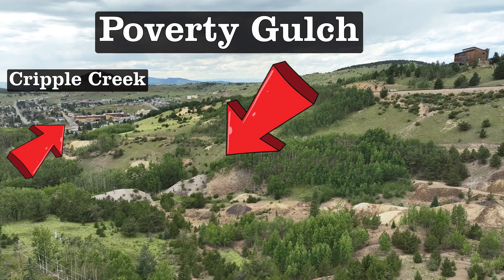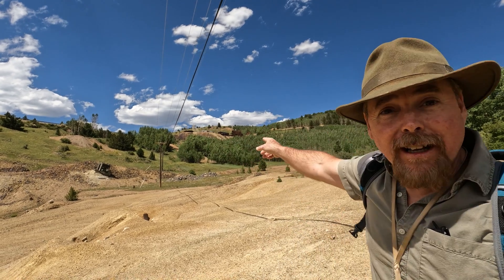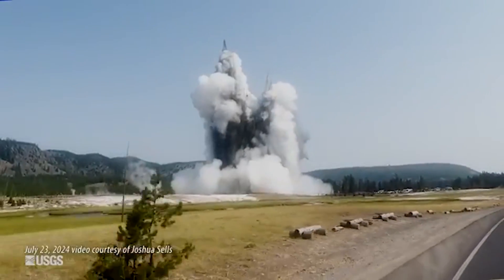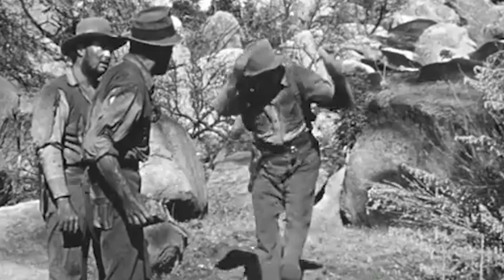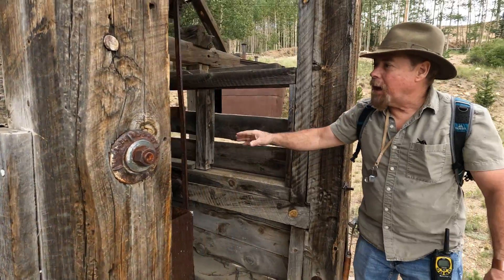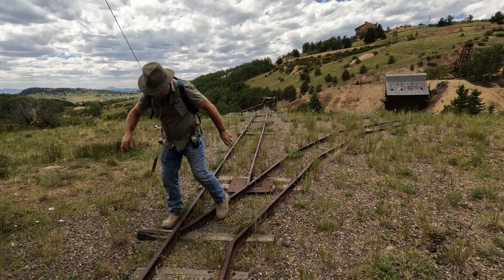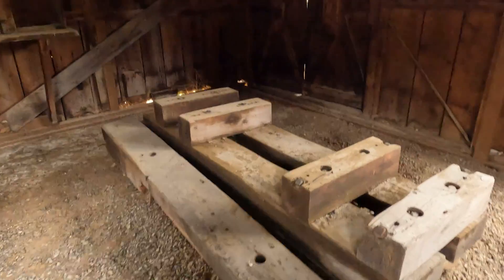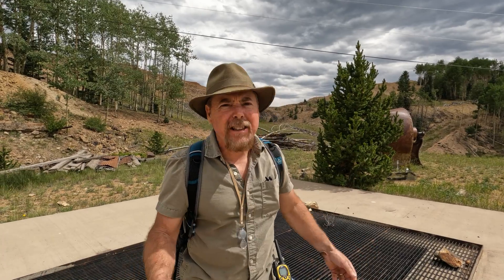The Secret Gold Discovery That Changed Everything in Cripple Creek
Geologist Jeff Williams uncovers the untold story of Cripple Creek, Colorado and the fascinating world of brecciated High-Grade Gold Deposits. Discover the history and secrets of this original mining town in the heart of the Rocky Mountains.

 ( paid link's )
Gold Panning Equipment :

Mining Tools:
2 mode Light for Hard Hat